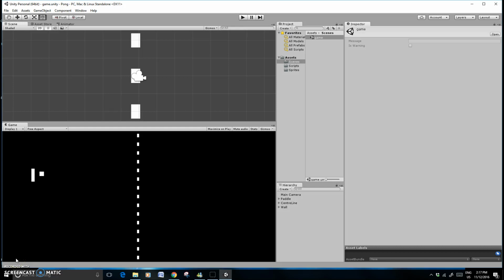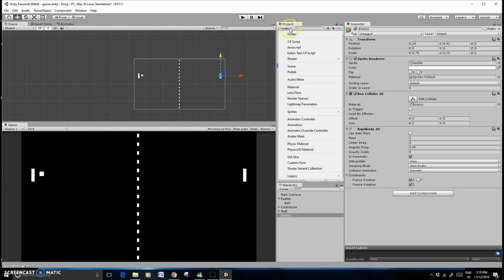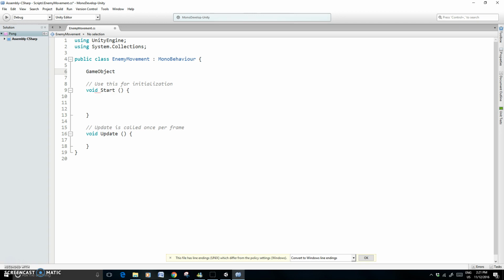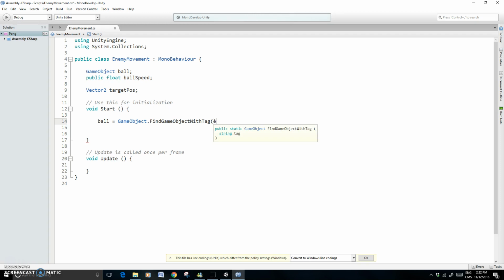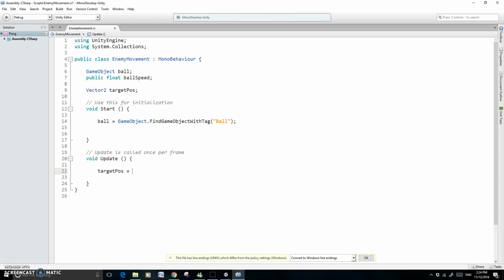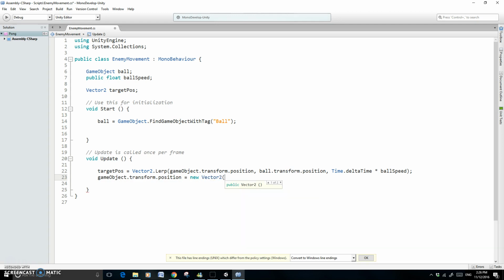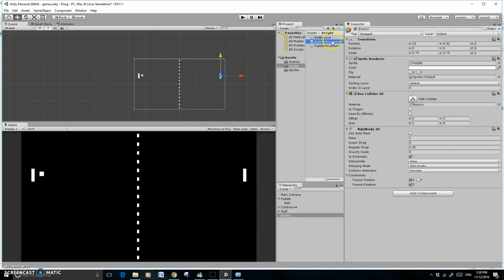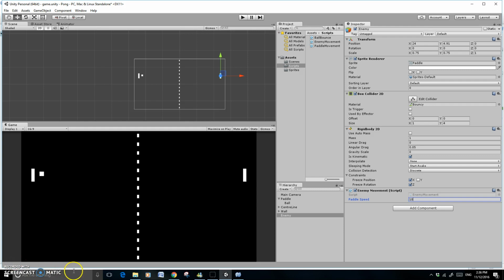Pong04 EnemyAI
Pong Tutorial part 4